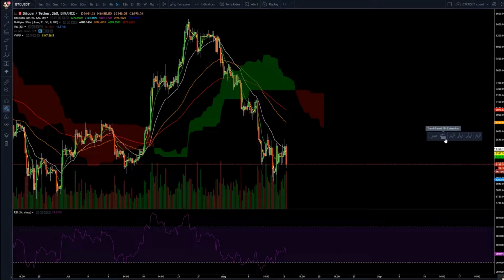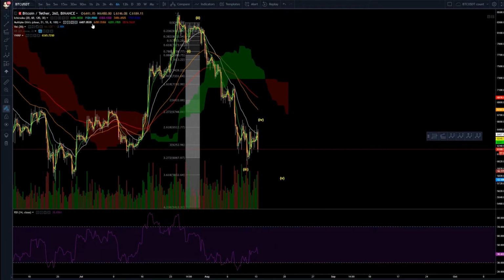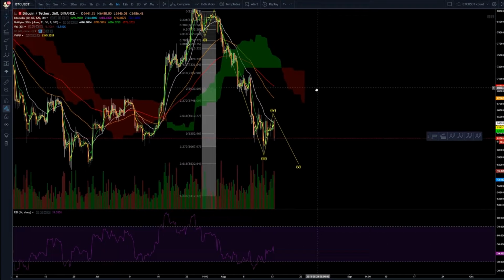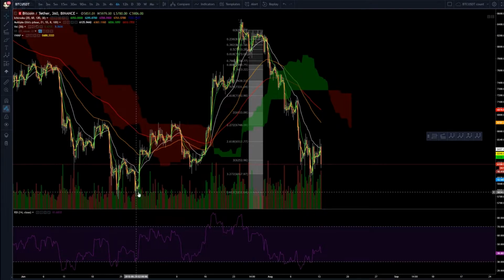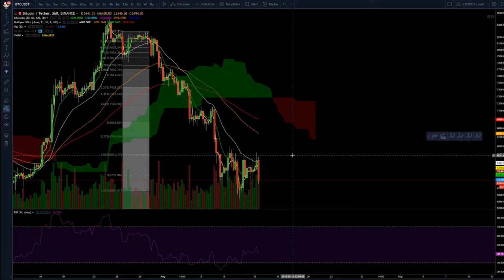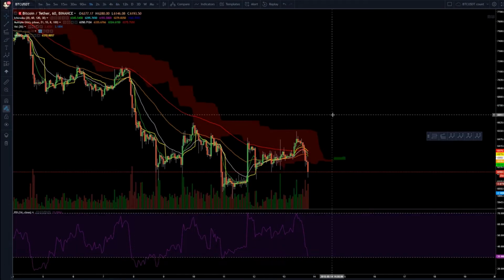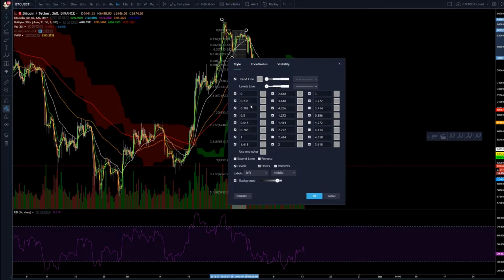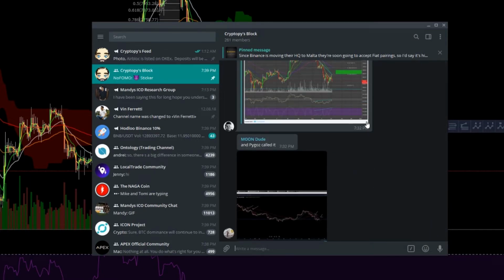Bitcoin Update - We continue the down trend